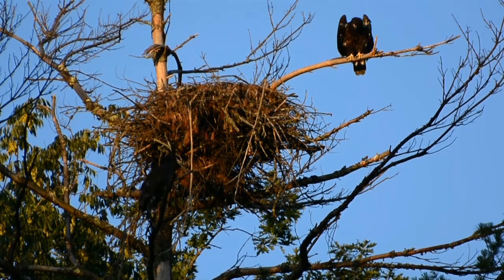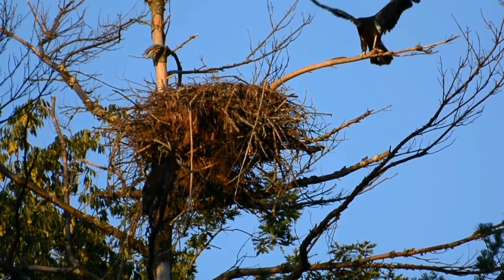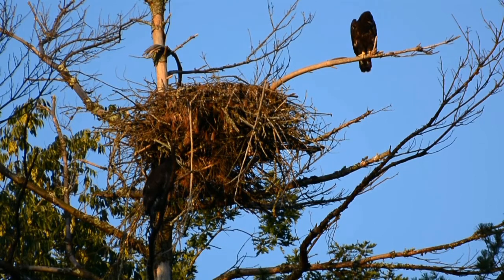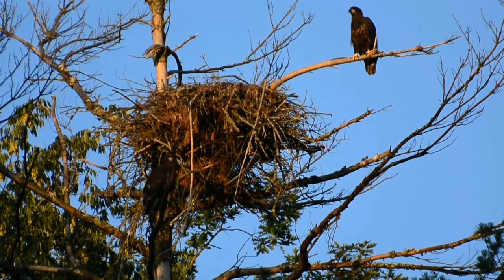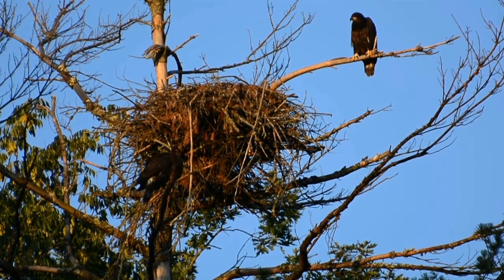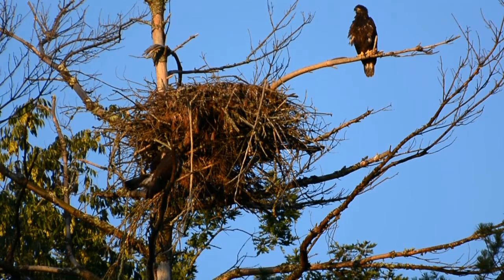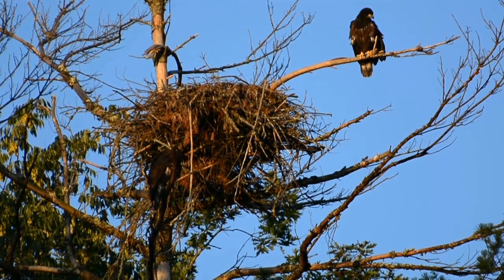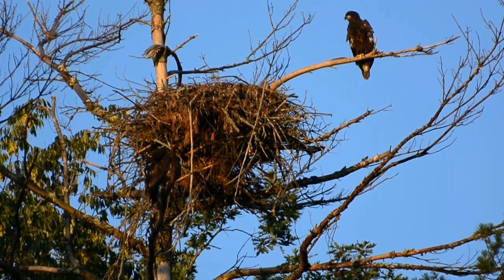IF YOU GIVE AN EAGLE A COOKIE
Paul Steven Schmees
pss190